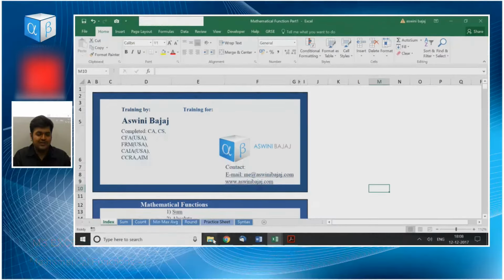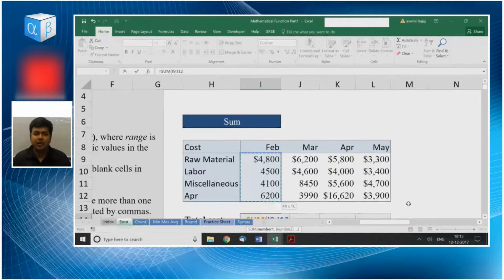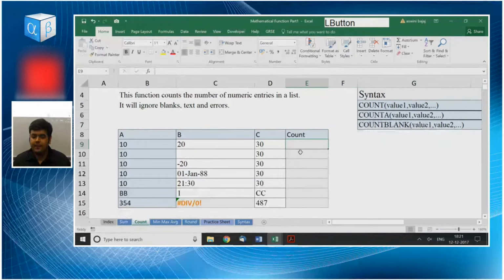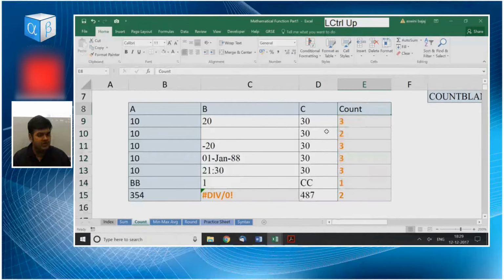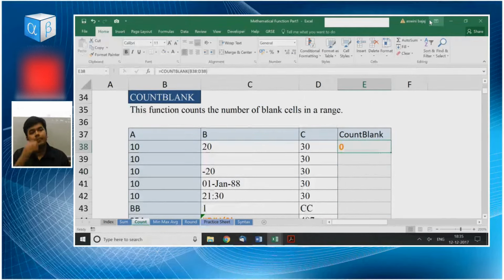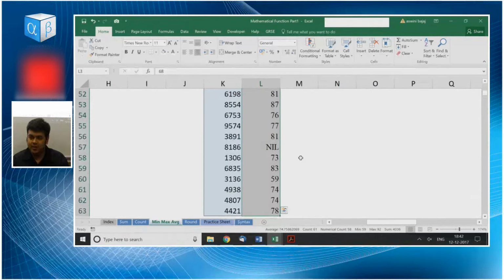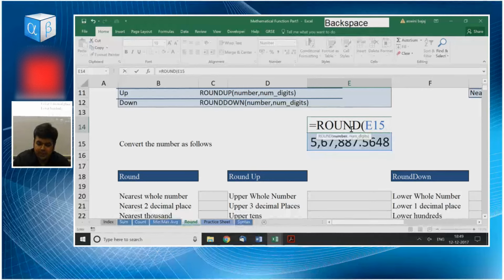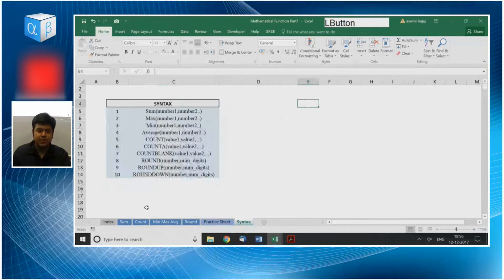Excel Mathematical Functions Part 1 | Aswini Bajaj 📊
Ever wondered what Excel’s mathematical functions really do—and how top financial analysts use them?
If you’re tired of guessing formulas and want to finally understand Excel with complete clarity, this video is your perfect starting point!

Chapters
00:00 – Introduction
02:10 – SUM Function Explained
04:45 – AVERAGE & COUNT Essentials
07:12 – PRODUCT & QUOTIENT
10:40 – MOD & Advanced Use Cases
13:05 – Practice Examples
15:20 – Final Tips